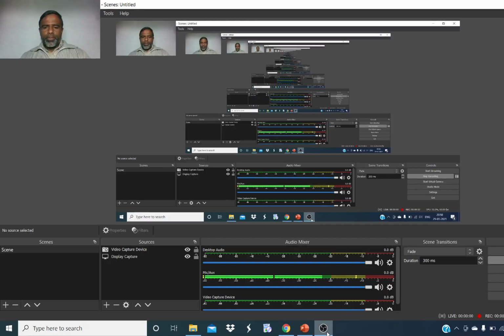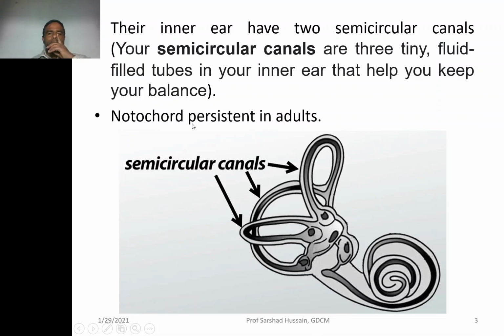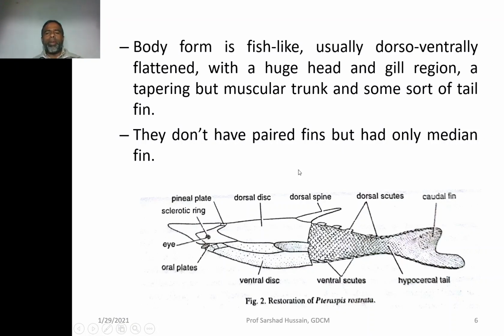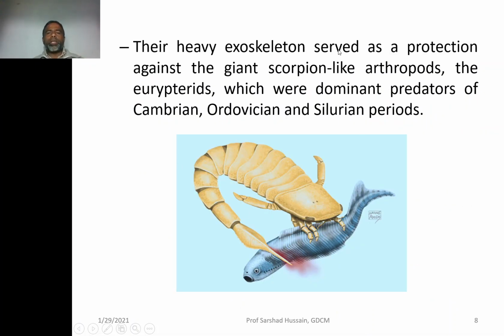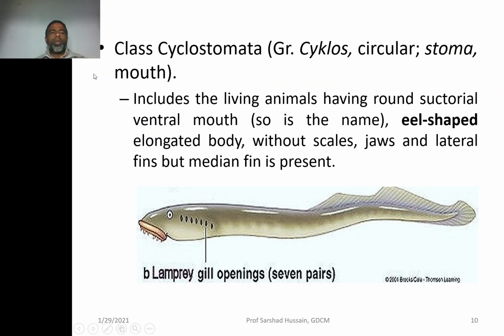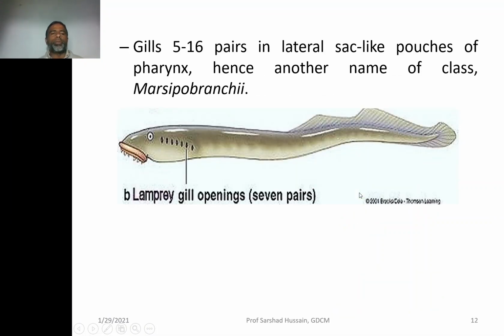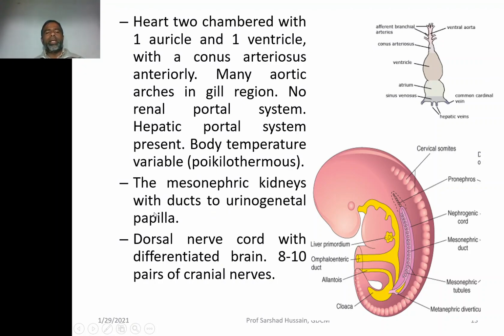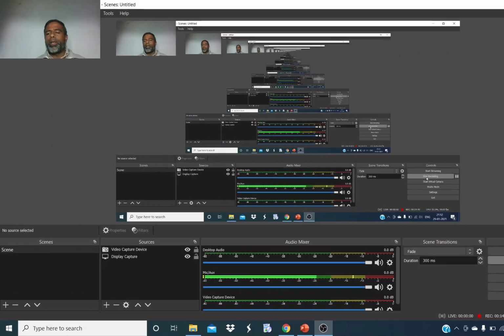Agnatha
BSc Sem 1-Zoology | Unit 4-Part 4 | Agnatha